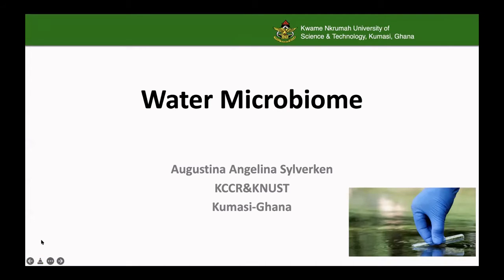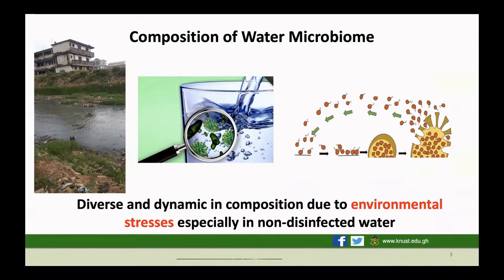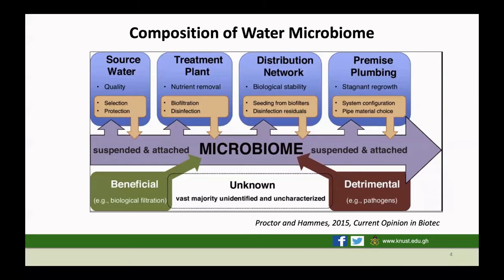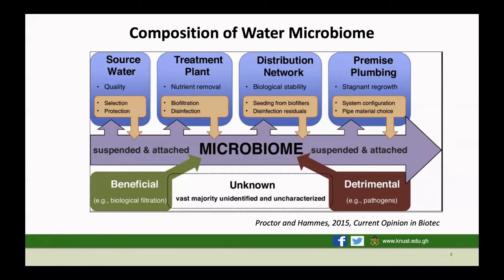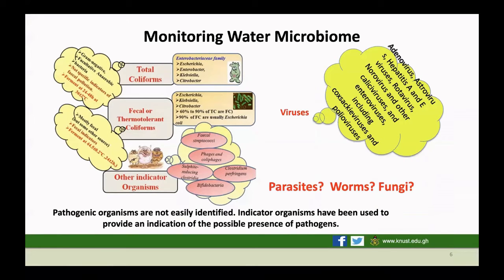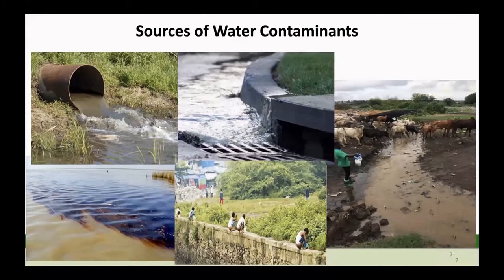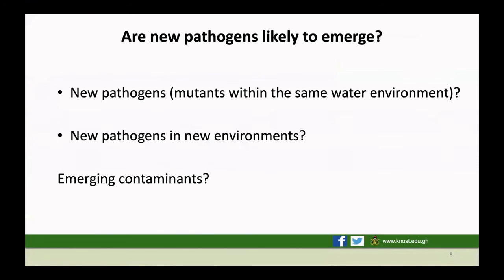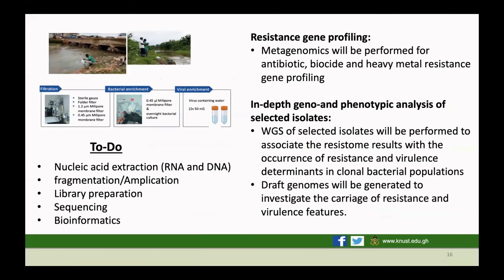Augustina Sylverken "Water Microbiome"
AUGUSTINA SYLVERKEN
KNUST, Ghana
"Water Microbiome"
GloMiNe – 2nd Global Microbiome Network, 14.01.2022